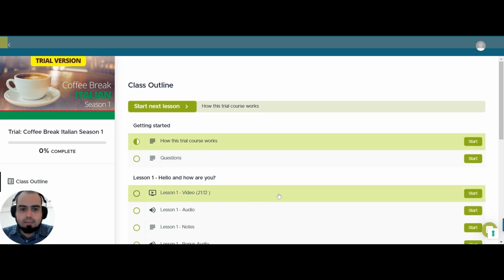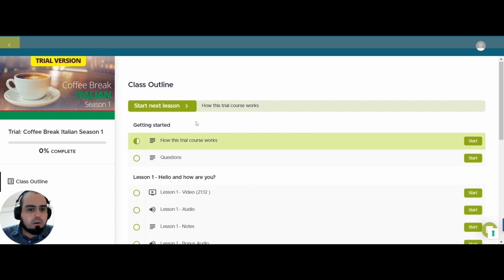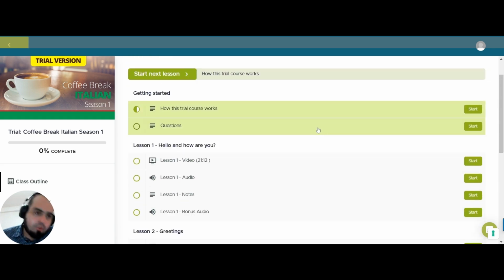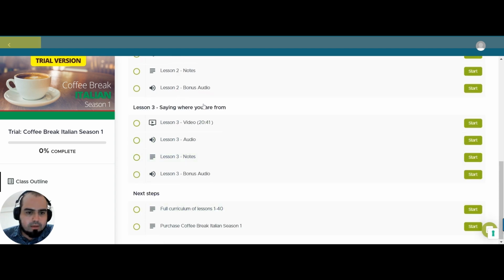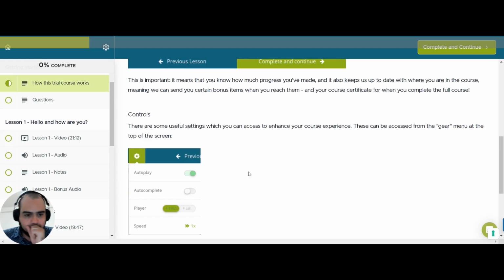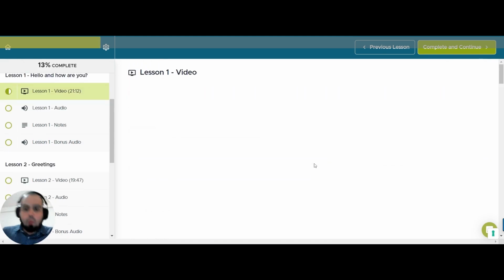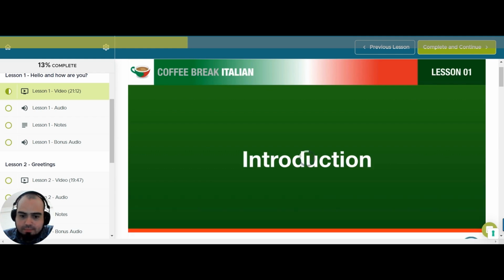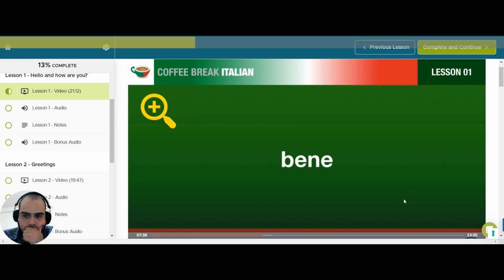Coffee Break Languages Review: Does It Improve Your Speaking Skills?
Looking to boost your conversational skills in a new language? In this video, we review Coffee Break, a popular language-learning program designed to improve speaking and listening abilities. Is it the right tool for your language journey?